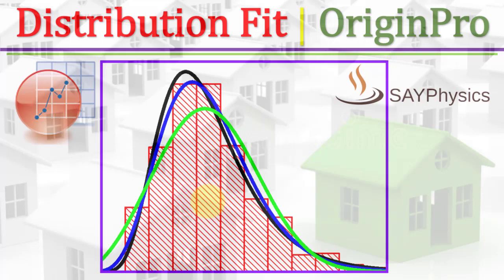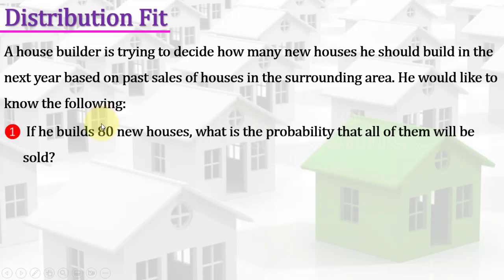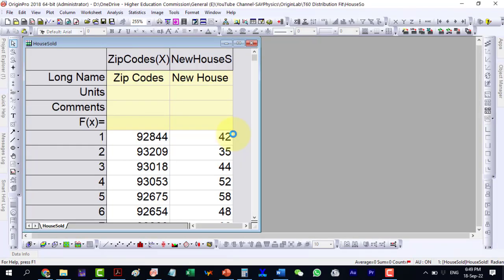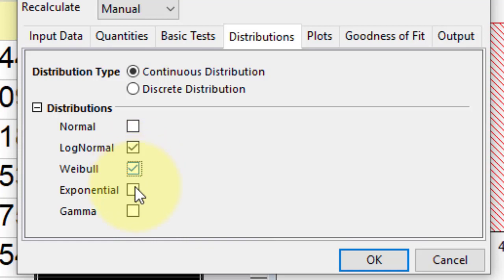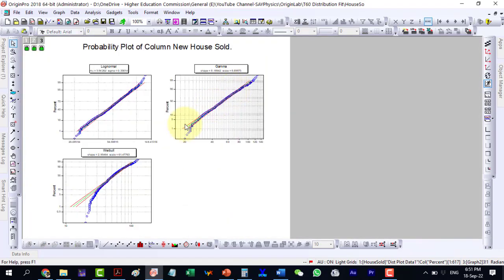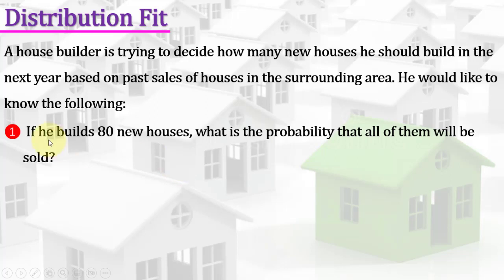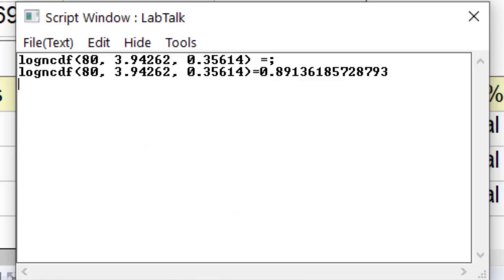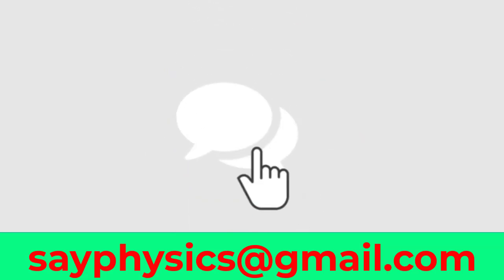Distribution fit for statistical data in origin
00:00 - How to Perform a Distribution Fit for Practical Data in Origin
00:07 - How to Use Distribution Fit Tool in Origin for House Sales Data
00:23 - How to Select the Best Distribution for Data in Origin
00:31 - How to Interpret Distribution Fit Results in Origin
00:47 - How to Use the CDF Function in Origin to Calculate Probabilities
01:02 - How to Calculate Probability of Selling 80 Houses in Origin
01:08 - How to Determine the Optimal Number of Houses to Build in Origin
01:19 - How to Fit Data with Lognormal and Gamma Distributions in Origin
02:10 - How to Analyze Distribution Fit Using Probability Plots in Origin
02:47 - How to Perform Goodness-of-Fit Test for Distribution in Origin
03:30 - How to Choose the Best Distribution Model in Origin
04:00 - How to Calculate Sales Probability for 80 Houses Using CDF in Origin
04:50 - How to Calculate Number of Houses to Build for 60% Sales Probability in Origin
05:36 - How to Interpret Probability and Make Informed Decisions in Origin
06:05 - How to Analyze Gamma Distribution for Sales Probability in Origin
06:21 - How to Apply Additional Statistical Functions in Origin for Data Analysis

Distribution fitting is the process used to select a statistical distribution that best fits a set of data. Examples of statistical distributions include the normal, Gamma, Weibull and Smallest Extreme Value distributions.

"OriginLab tutorial" "data plotting" "distribution fit" "statistical analysis" "data analysis software" "data visualization tools" "scientific data analysis" "data analysis techniques" "data analysis examples" "data analysis methods" "data interpretation" "data exploration" "data mining" "data modeling" "graphing software" "scientific graphing" "curve fitting" "best fit line" "normal distribution" "probability distribution"